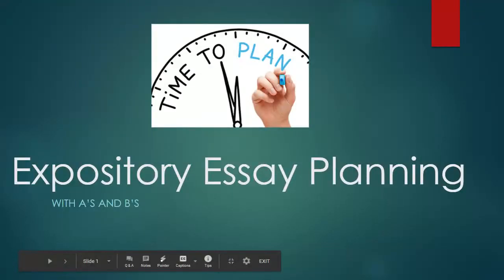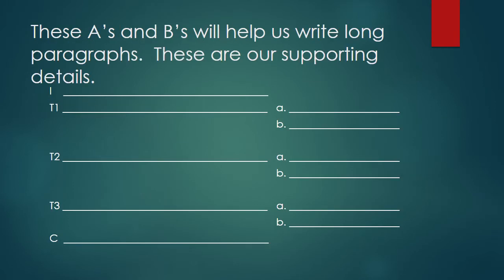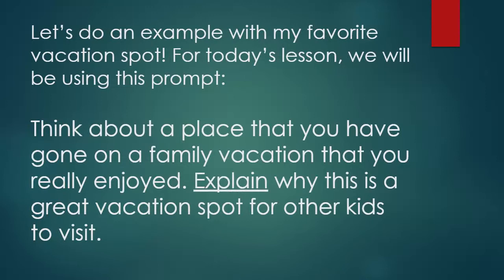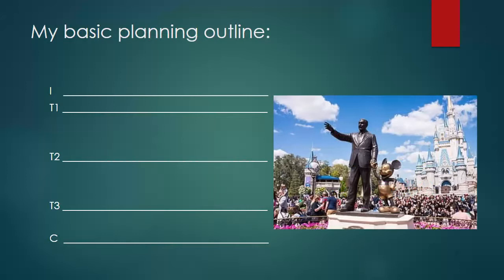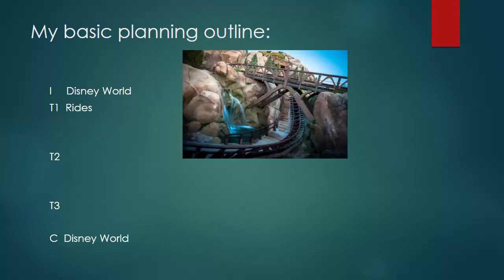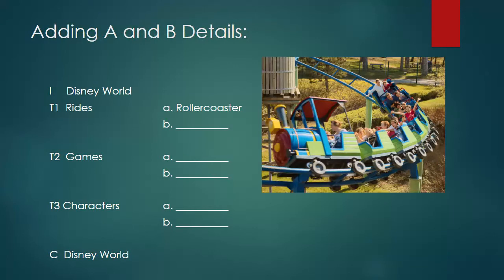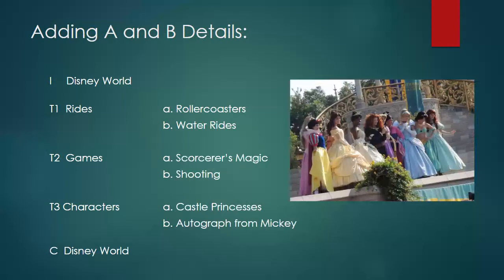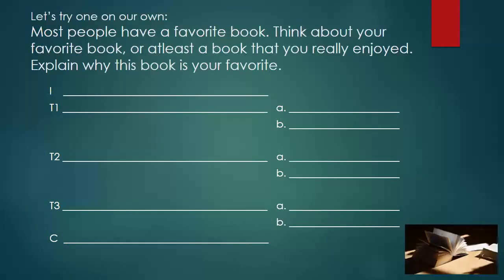TopScore Writing Lesson 3 - Making a Plan using A and B details